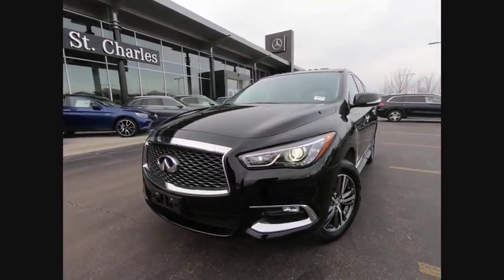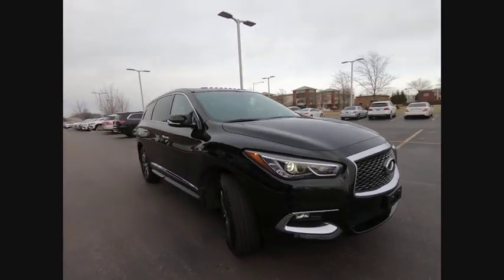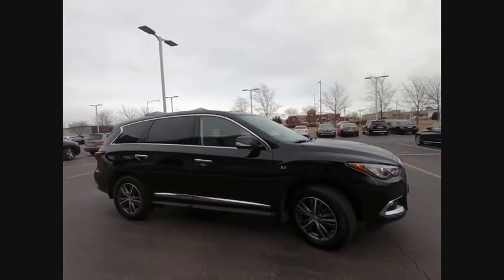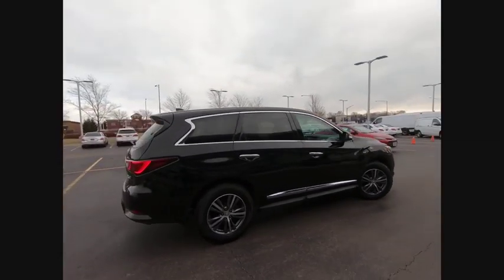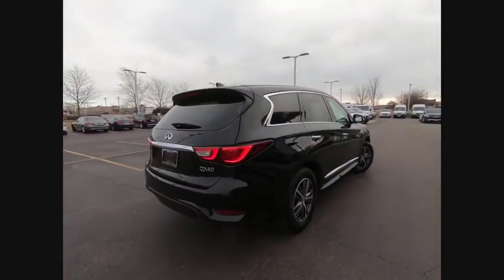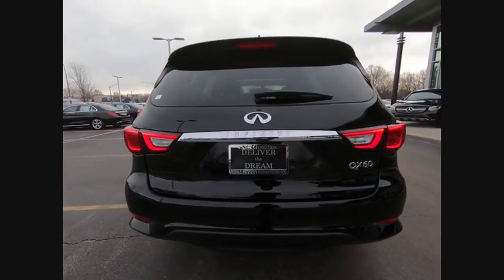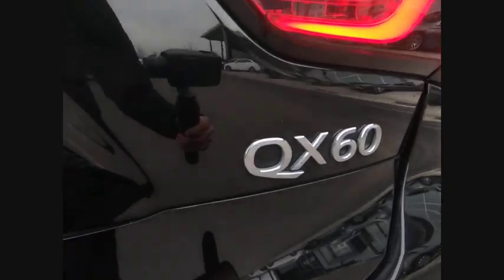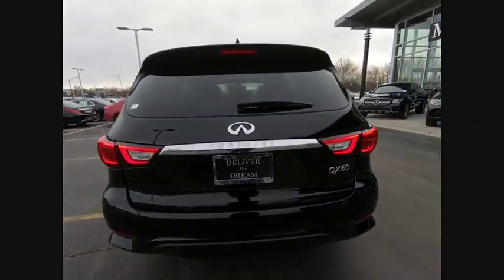2017 INFINITI QX60 St. Charles IL 20143A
2017 INFINITI QX60

Odometer is 19951 miles below market average!2017 INFINITI QX60 4D Sport Utility Black 3.5L V6 AWD Sport-Tuned CVTAwards:  * 2017 IIHS Top Safety Pick   * 2017 KBB.com 5-Year Cost to Own AwardsShopping at Mercedes-Benz of St Charles is car buying the way it should be: fun, informative and fairHere are our promises:* Transparent Pricing and Sales Process!* Pressure Free, Efficient, Friendly, and Helpful Sales Staff!* One Massive Inventory For One Stop Shopping!* No Hassle Sell or Trade Any Car* Pressure Free Road Test* Certified Factory Backed Service with Shuttle Service and Free Loaner Cars!Mercedes Benz of St Charles - The Best or Nothing! - Come See For Yourself Today!